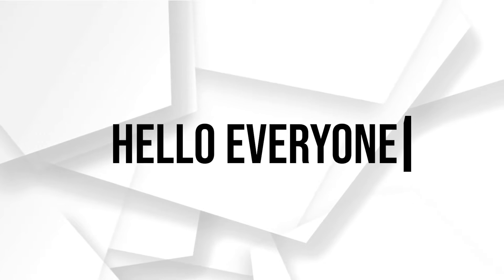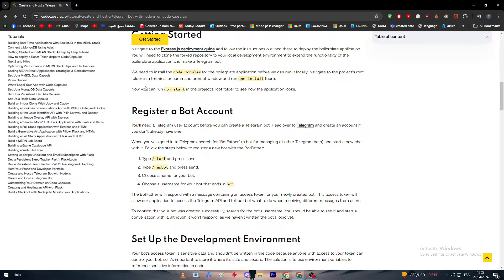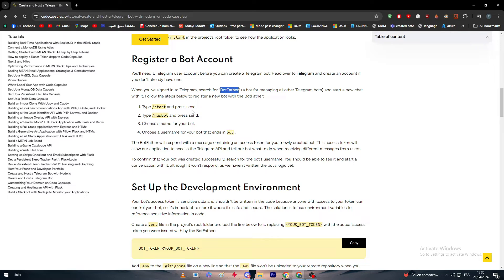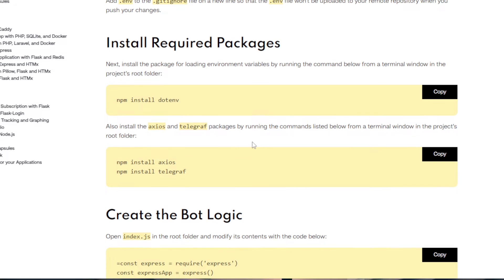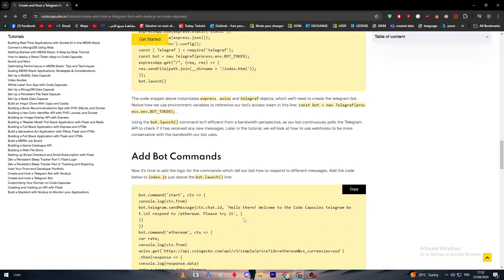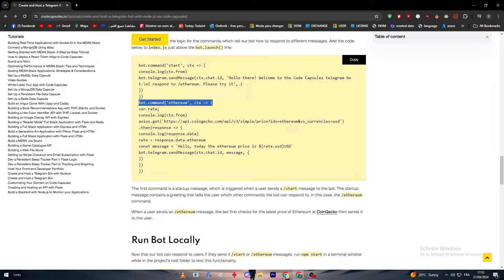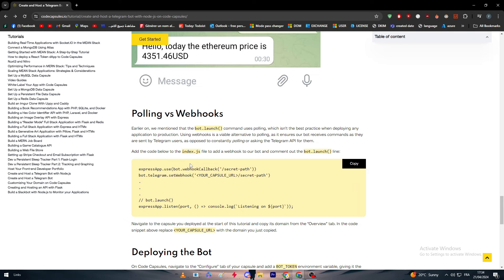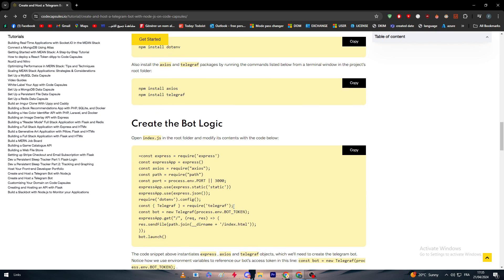How To Create Telegram Bot Using Node JS 2025! (Full Tutorial)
Today we talk about create telegram bot using node js,nodejs,telegram bot development,nodejs telegram bot,how to make telegram bot